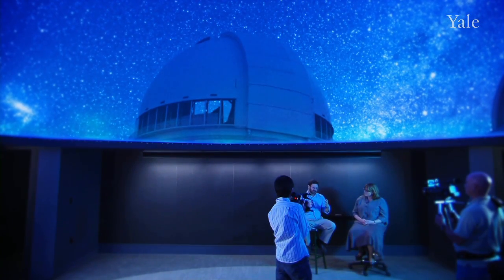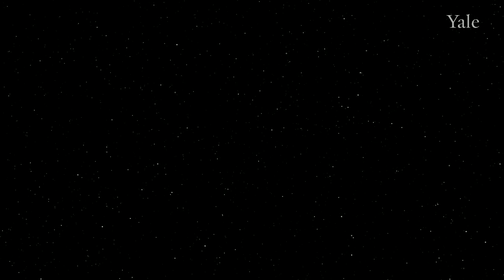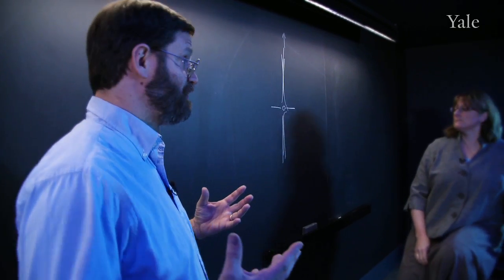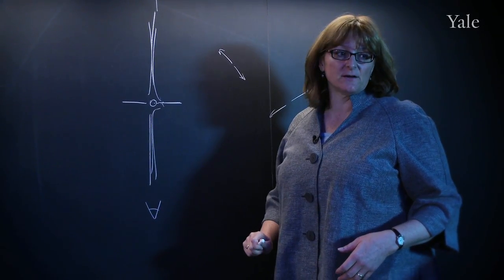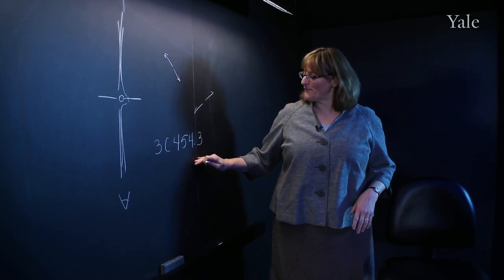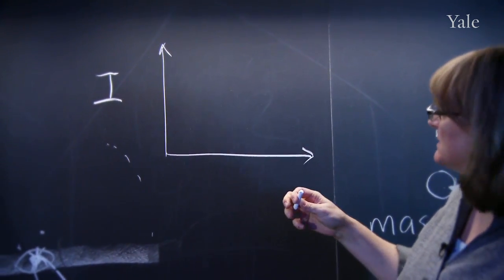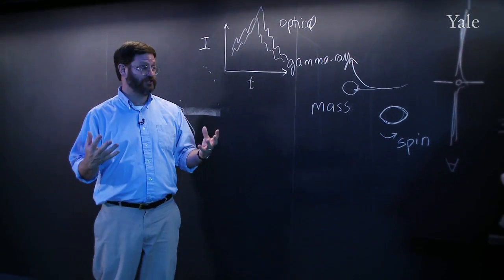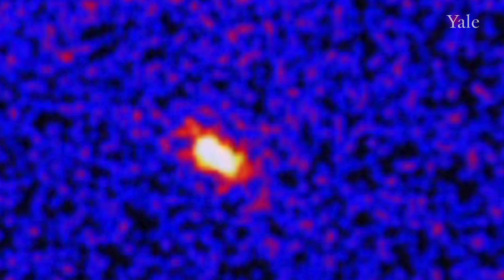Seeing Black Holes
Yale professors Charles Bailyn and Meg Urry talk about the mysterious world of black holes. Predicted by Einstein's theories, their existence was only confirmed observationally in the early 1980s. Professors Bailyn and Urry begin with a description of the two types of black hole -- stellar and supermassive -- and explain how astronomers look for and investigate objects that by their nature emit no observable radiation of any kind. This investigation uses both ground-based telescopes, such as the SMARTS telescope system in Chile, as well as space-based telescopes such as NASA's Fermi Gamma Ray telescope. The discussion then turns to current research at Yale that furthers our understanding of these powerful objects, how they affect the stars and galaxies around them, and what they tell us about the nature of the Universe.